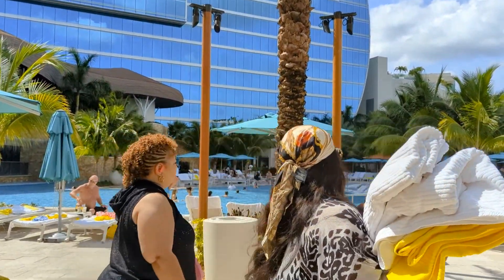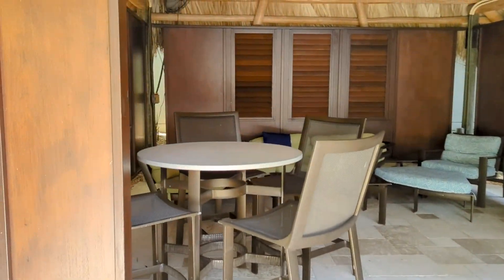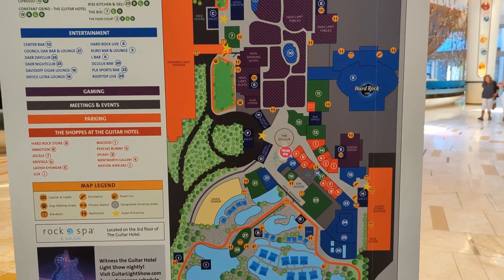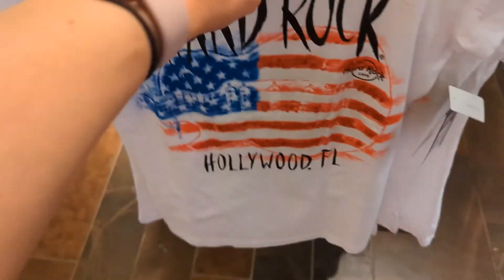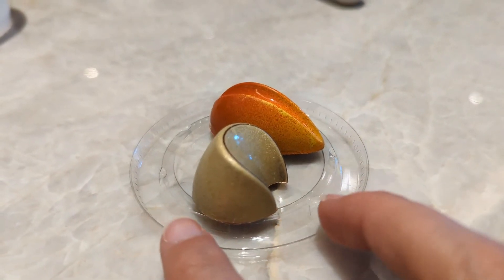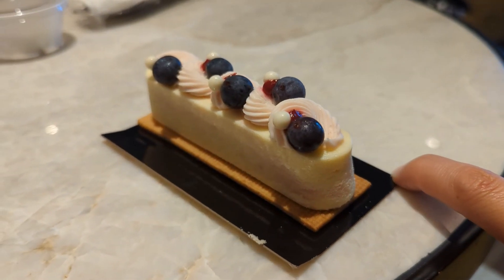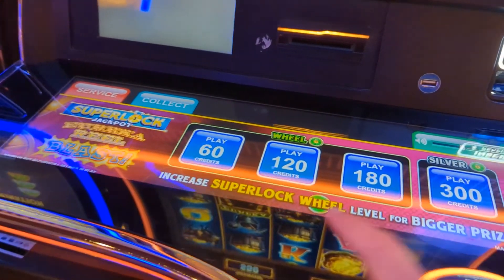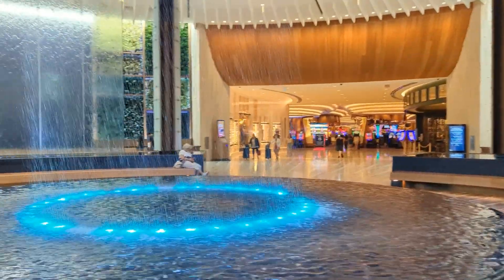Hollywood Florida Hard Rock Casino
Amigos Welcome back! Today we venture out to the  stunning Hard Rock Casino outside of Fort Lauderdale & Miami Florida We talking  Décor, atmosphere, food, gaming, and the Epic Pool side lounging.